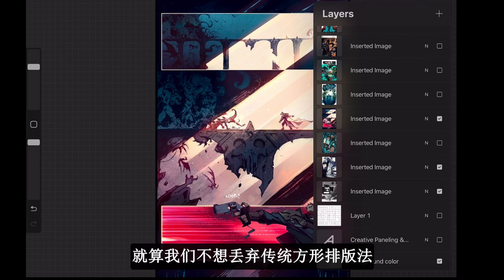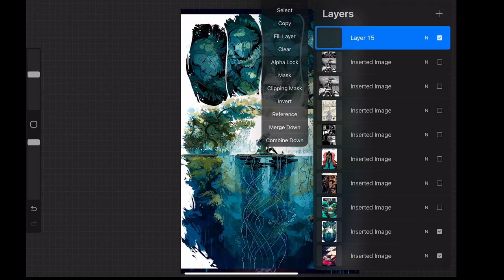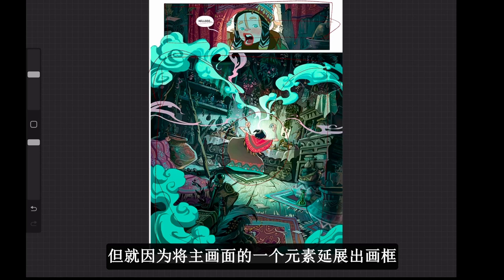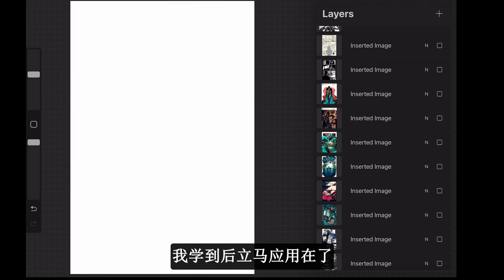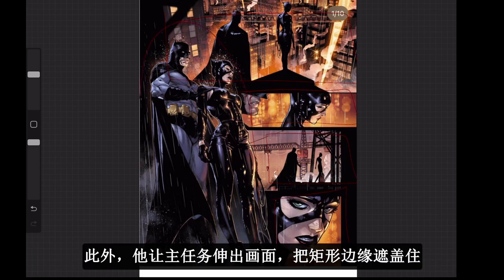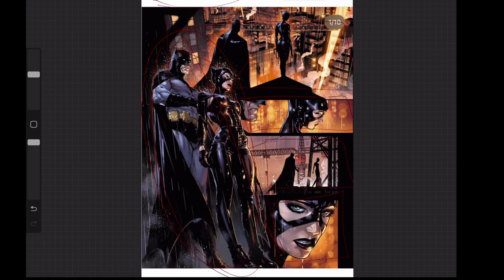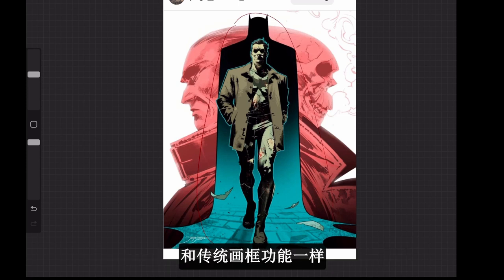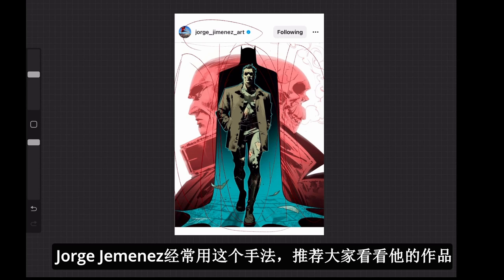Don't be A SQUARE! Creative Comic Paneling Tricks (With Examples)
In this second part of the "Creative Comic Paneling" video, I study the creative paneling tricks used by some of the comic-world greats, inlcuding DC comic artist Jorge Jimenez's pages as examples.

This video includes 4 examples of high-level creative paneling techniques to break away from the rigid and boring traditional rectangular paneling layouts.

Hope you find this video helpful, happy creating and hope you enjoy every step creating your own comic books and digital art.

Music from : Jazz Cafe Time Cafe Jazz Music 2022